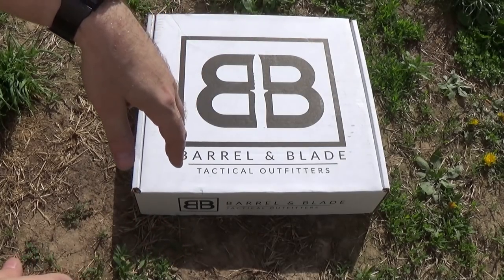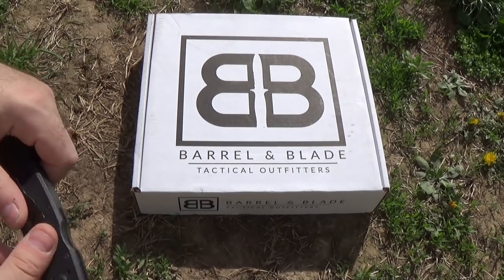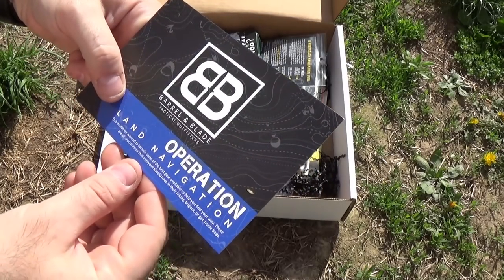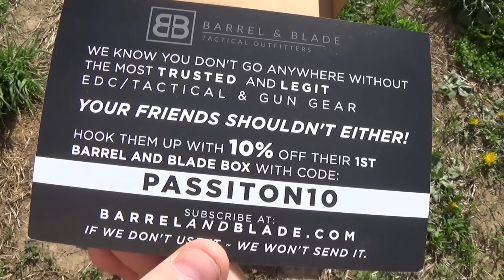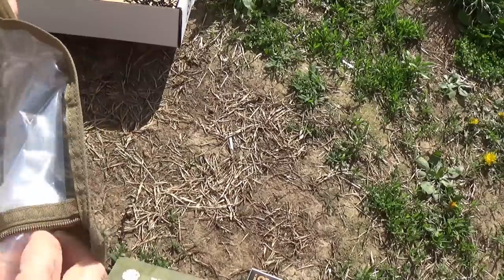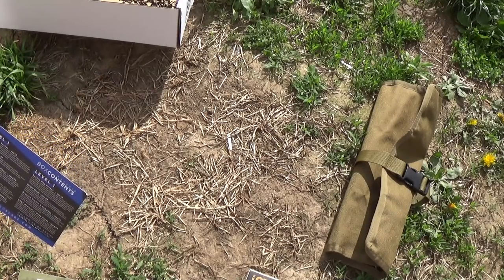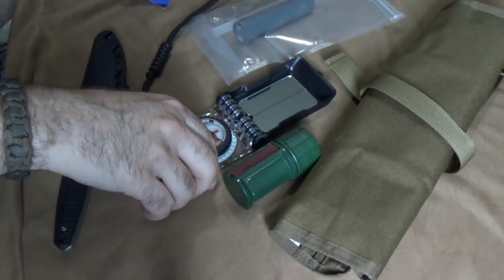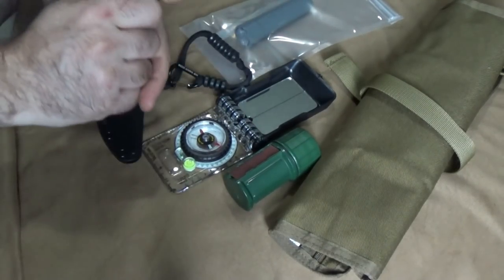Barrel & Blade - May 2018 Unboxing & Review